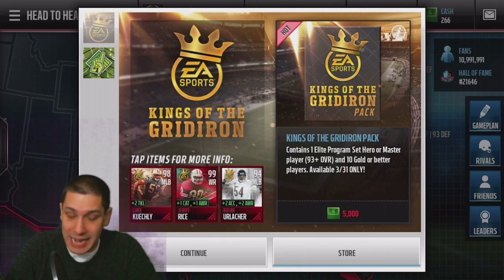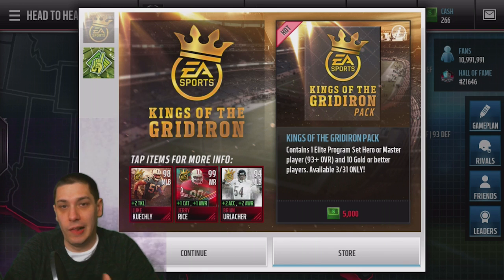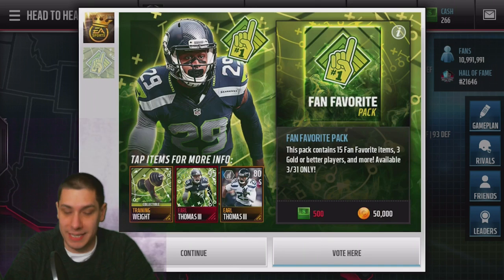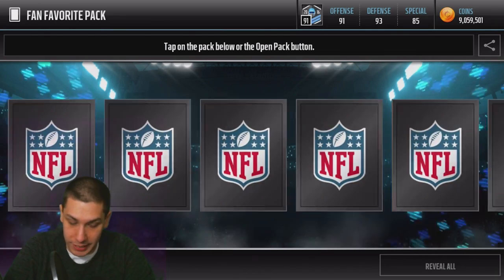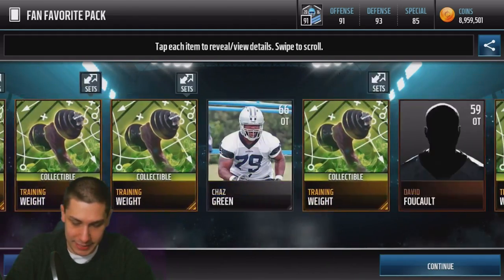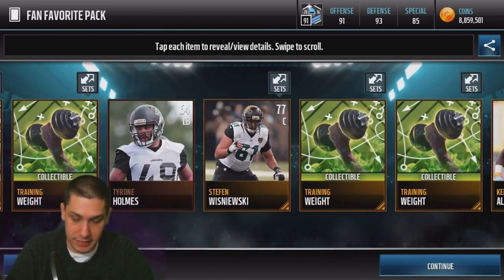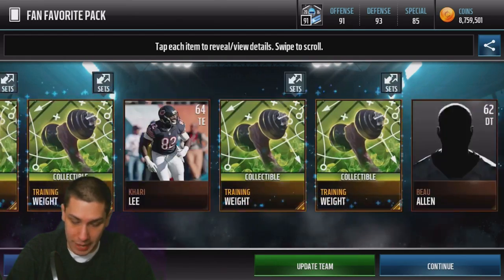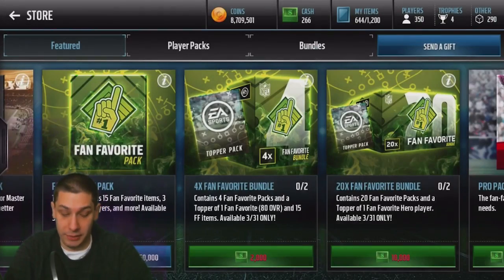DON'T BUY THE KINGS OF THE GRIDIRON PACKS! FAN FAVORITE Madden Mobile 17 Pack Opening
DON'T BUY THE KINGS OF THE GRIDIRON PACKS! FAN FAVORITE Madden 17 Mobile Pack Opening